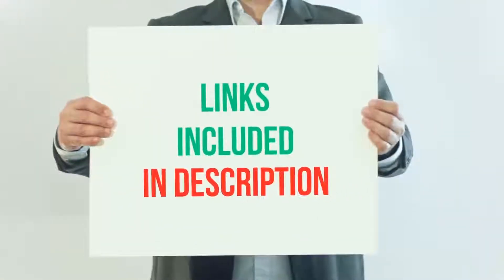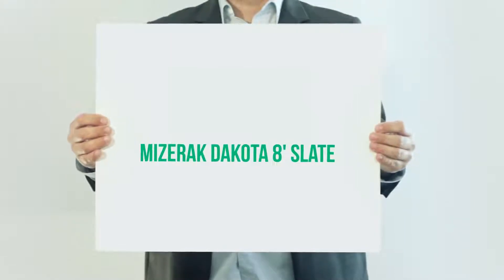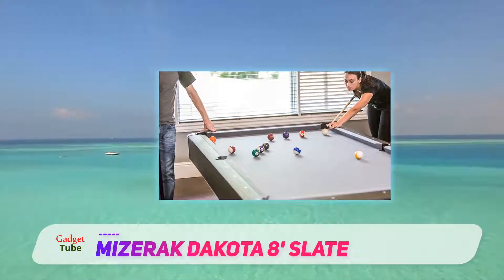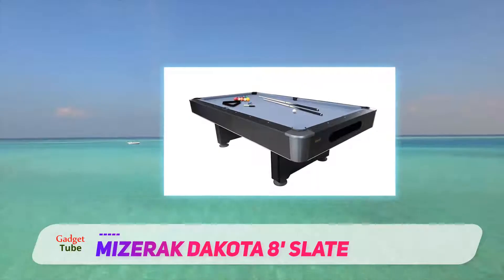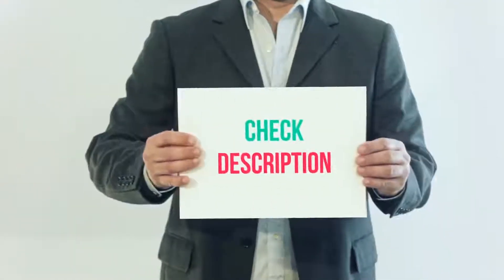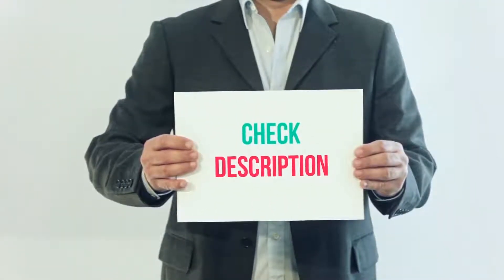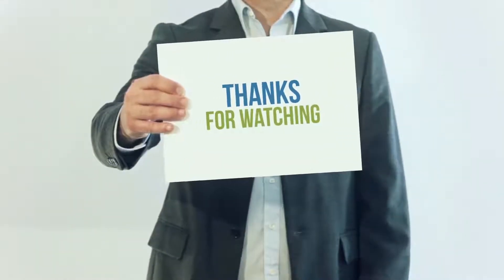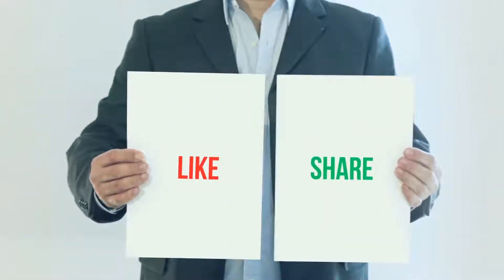Mizerak Dakota 8' Slate Review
Mizerak Dakota 8' Slate - Is One Of The Best Pool Tables Of 2021!